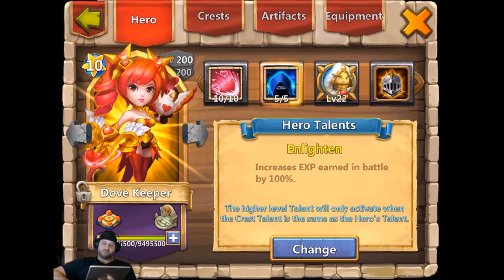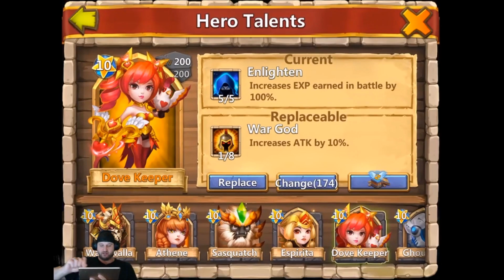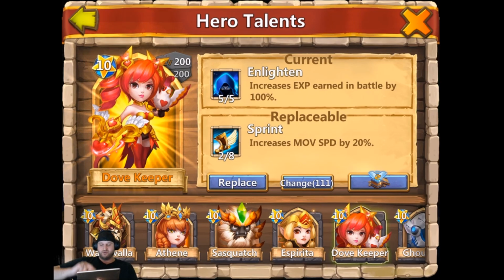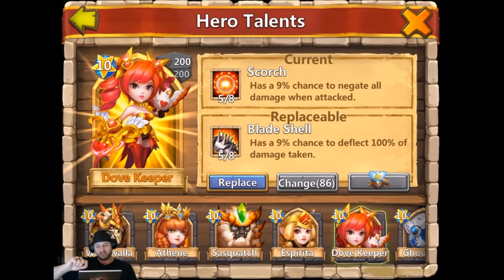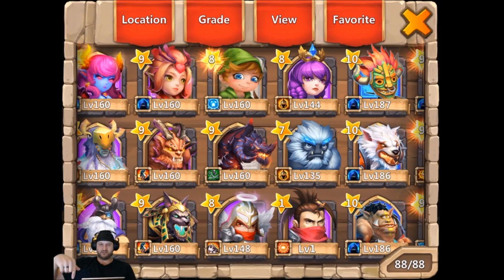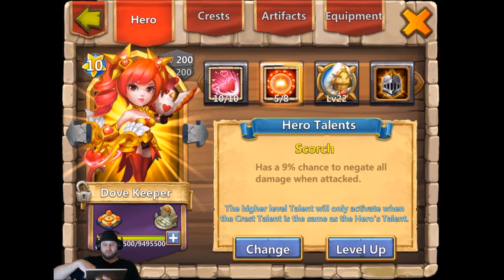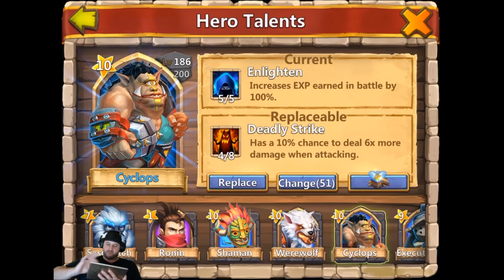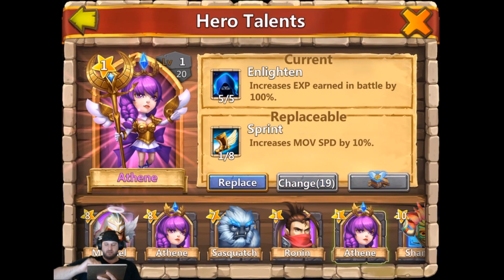Rolling Talents for Dove Keeper!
I have 175 Talent Refresh Cards, 11,000 gems and 9 lvl 5 Talent chests to open. Trying to get 5/8 Wargod for Dove and a 5/8 Empower for Athene would be nice too.